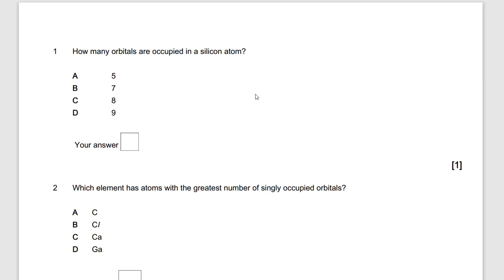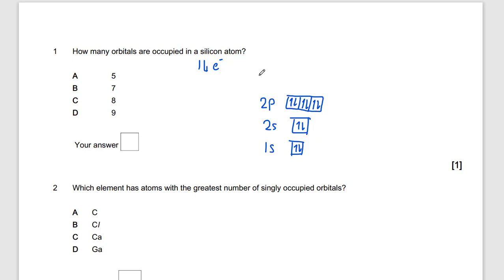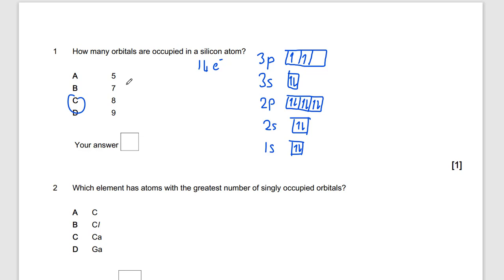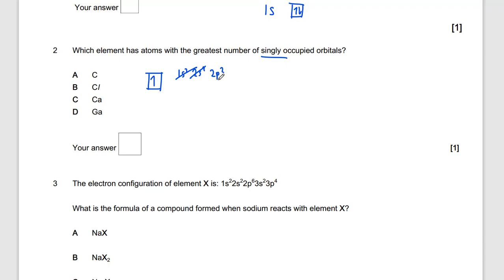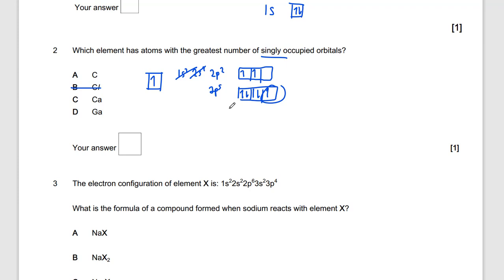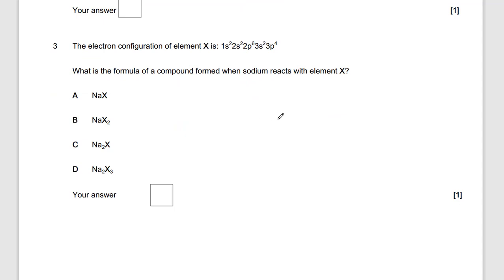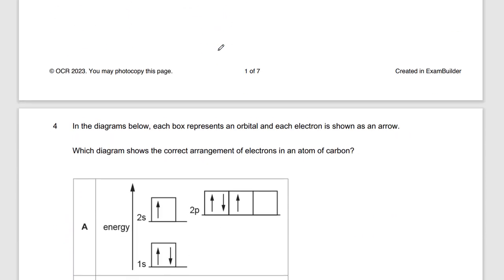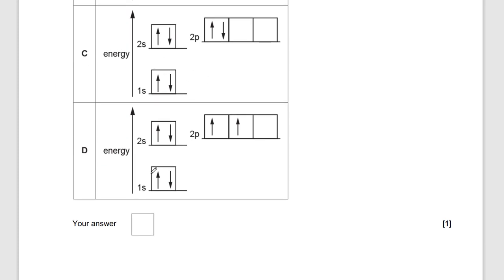Electron Structure Exam Technique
Walkthrough of some AS level chemistry questions based on electron structure.